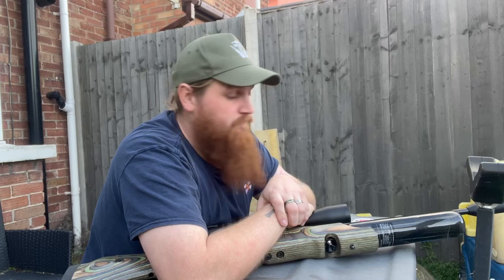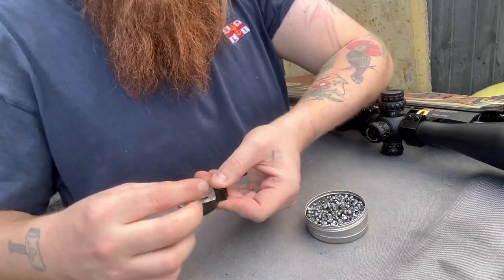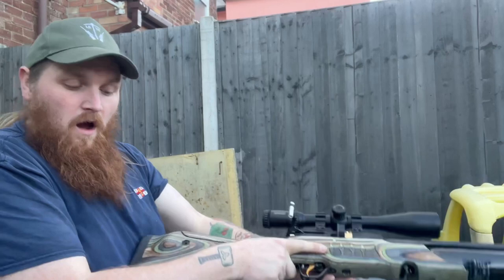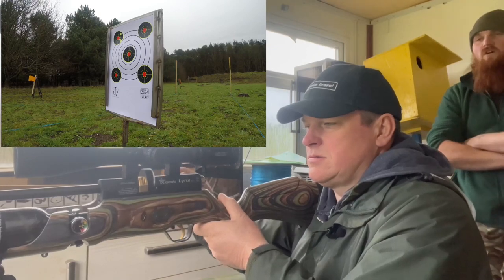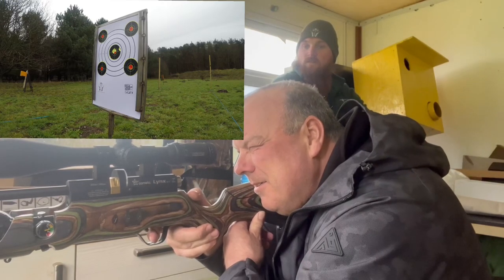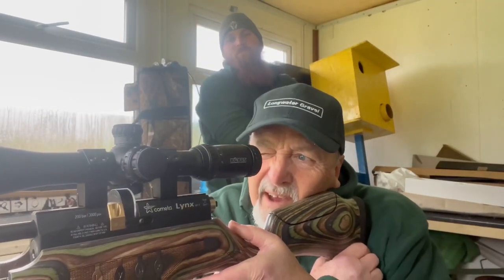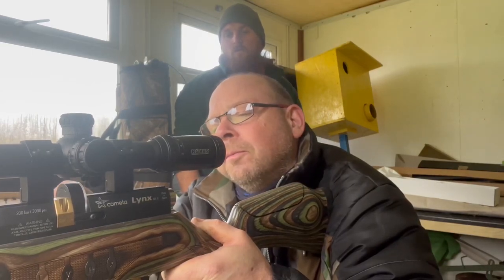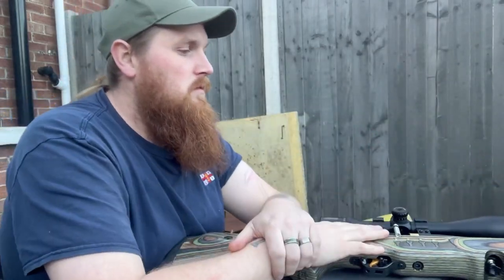Cometa Lynx SPR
Today we are looking at the cometa Lynx SPR
Imported by A.S.I, I did my bits then took it to longwater to get a few members opinions on the rifle.

Socials.